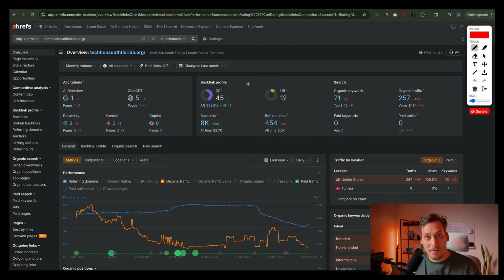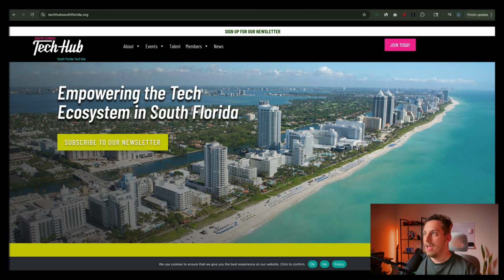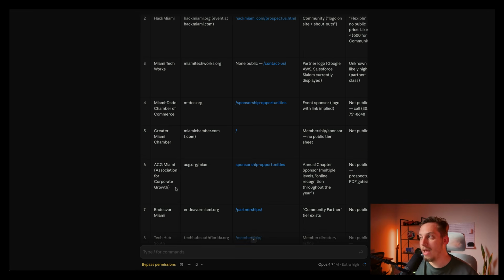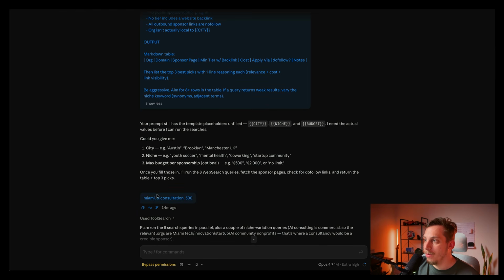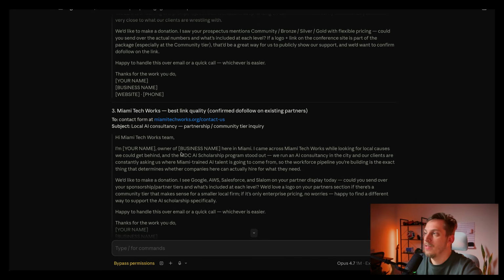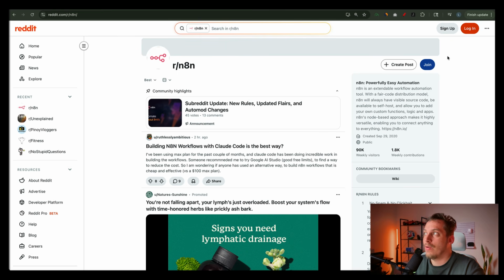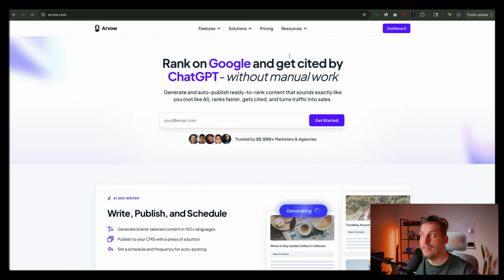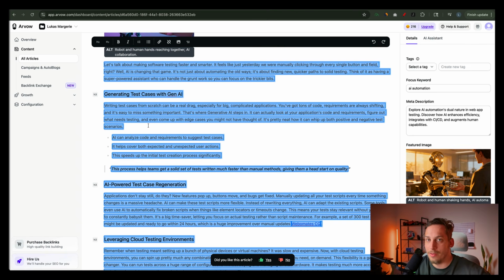3 Ways to Get Backlinks With Claude Code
Description:
In this video, I show you 3 backlink strategies you can automate using Claude Code — from finding high-authority .org sites to posting on Reddit and Medium. These aren't just manual tactics, they're full systems you can run on repeat to consistently grow your site's domain rating.

What's Covered:
00:00 – Intro
00:30 – Strategy 1: Getting backlinks from .org nonprofit sites
02:15 – The Claude Code prompt I used to find them
03:45 – How to write personalized membership applications automatically
05:20 – Strategy 2: Reddit backlinks & how to find the right subreddits
07:10 – Strategy 3: Medium articles using Arval + Claude Code
09:00 – Turning this into a repeatable weekly skill

Backlinks don't have to be a manual grind. With the right Claude Code prompts, you can automate prospecting, outreach copy, and content creation all in one flow.